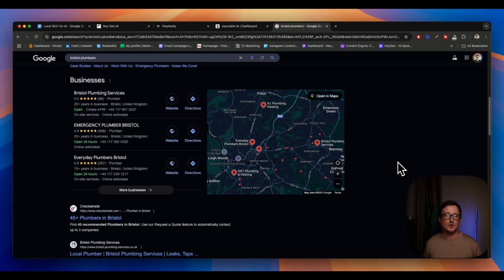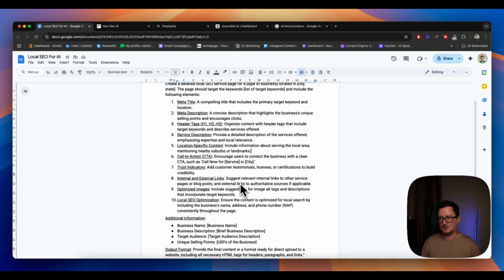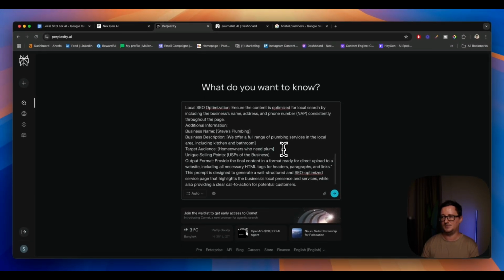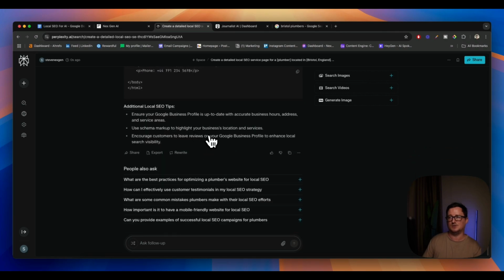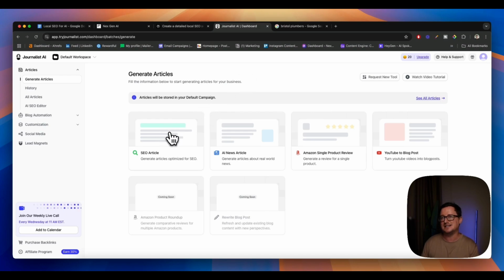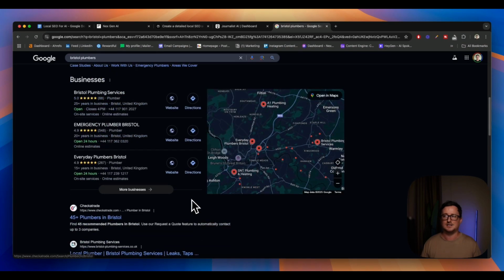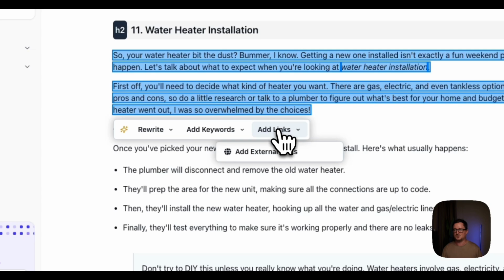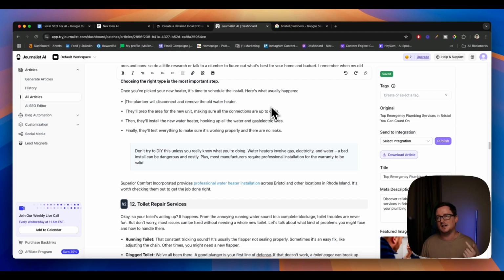How to Create Local SEO Service Pages That RANK (Perplexity AI SEO)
In this video I show you exactly how you can easily create Local SEO Service pages using AI tools such as Perplexity.

Get 3 articles FREE to test out on my favourite AI SEO writer ever(Use Code STEVE)

Get the prompts used in this video - Sign up for the Nex Gen AI weekly newsletter

2. Holistic AI SEO course

Video Topics:
Using AI to generate location-specific service pages
Crafting SEO-optimized meta titles, descriptions, header tags, and more
How to target local keywords and include essential trust signals
The importance of internal and external links, images, and local SEO optimization
Leveraging AI tools like Journalist AI to improve your SEO results

Timestamps
0:00 – Introduction
0:28 – Why Local SEO Service Pages Matter
0:55 – Using Perplexity AI to Generate Local SEO Pages
1:21 – Crafting the Perfect Prompt for SEO-Optimized Pages
1:49 – What Should Your Service Page Include?
2:15 – Key Elements for SEO Success: Links, Trust Indicators, and More
3:12 – Live Demo: Generating a Local SEO Service Page
5:01 – Reviewing the Results of Our Generated Page
5:56 – Using Perplexity’s Keyword Suggestions for Local SEO
6:29 – More SEO Tips to Enhance Your Local Page Ranking
7:25 – How AI Can Help You Scale Local SEO Efforts
8:20 – Using Journalist AI for Additional Content Optimization
9:26 – Quickly Generating SEO-Optimized Articles with AI
10:27 – Final Thoughts: AI Tools for SEO Success
13:21 – Wrapping Up: How to Rank Locally with AI
14:13 – How to Sign Up for Journalist AI and Get Discounts